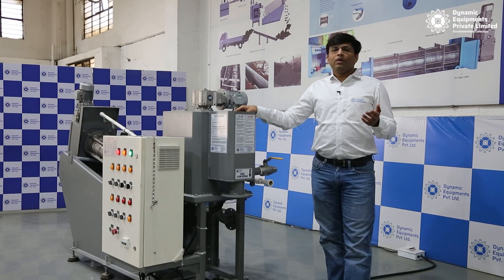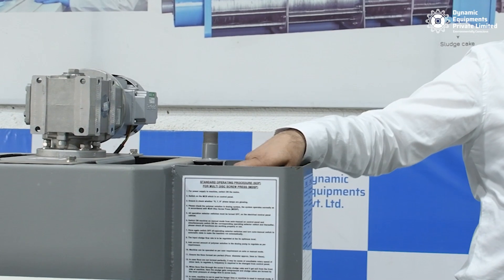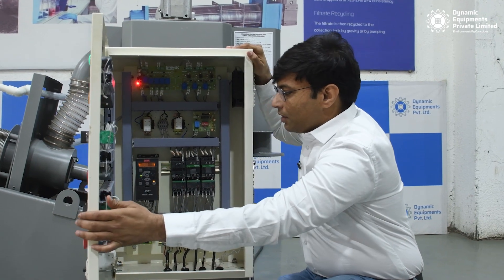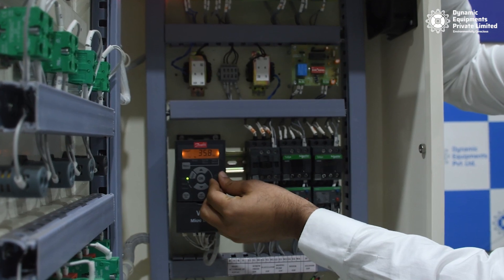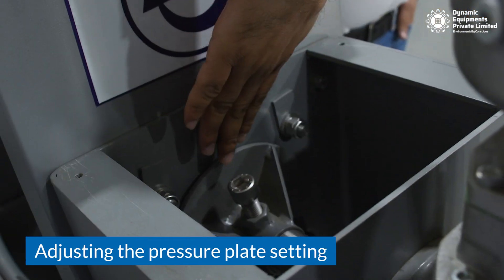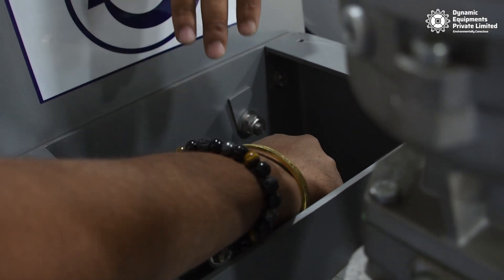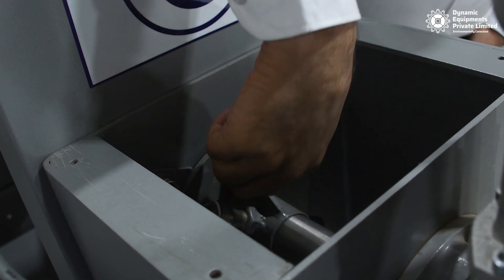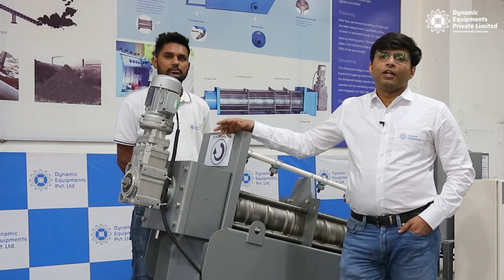How to adjust the dryness of the sludge cake & adjust pressure plate